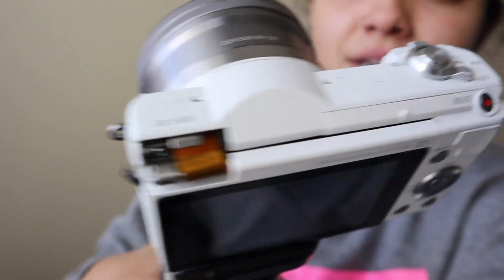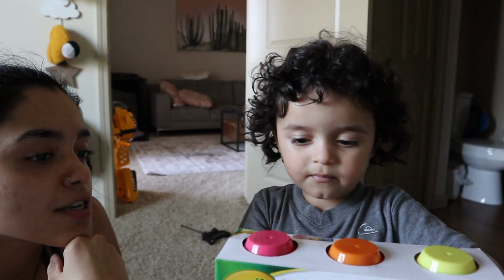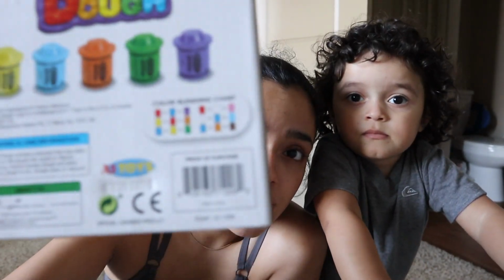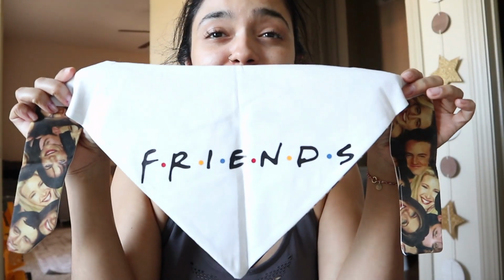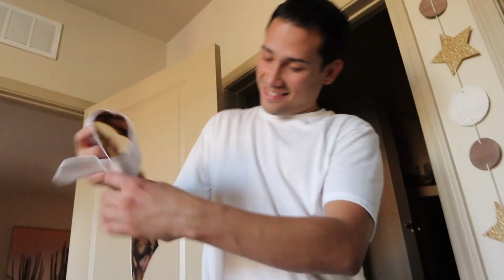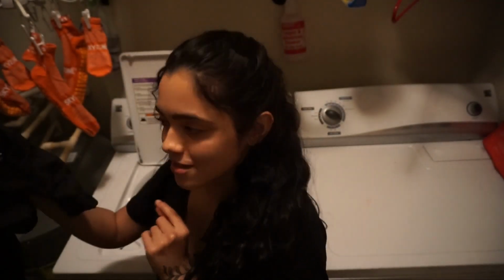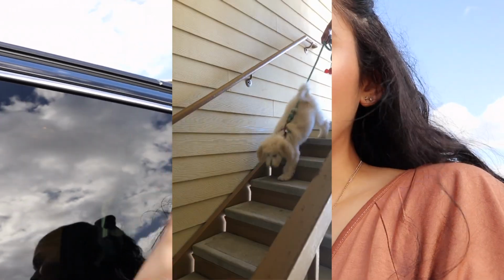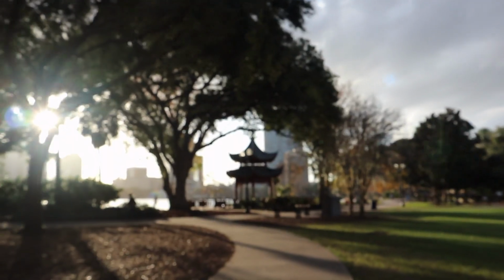Mateo Talks and Sings in Spanish *why is he so cute?!!!*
January 22-23, 2019- so sorry for the weird audio!! I didn't realize how weird it sounded :( should be fixed soon

Supplements for the GAINS:
JELIAN10 for $$$ off

WRITE US!

☆ Music
Wonderful World- DJ Quads
A Coffee To Go- DJ Quads

Driftin- Andrew Applepie
Take Some Time Off- Andrew Applepie

☆ My Equipment:
Cameras: